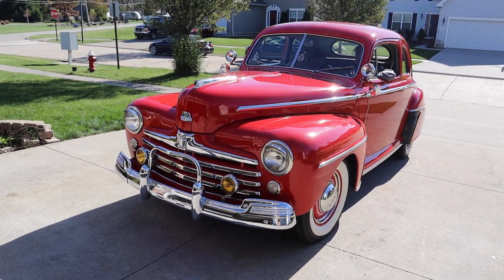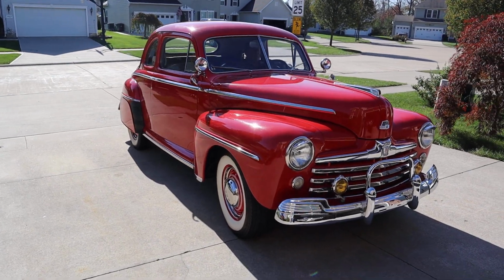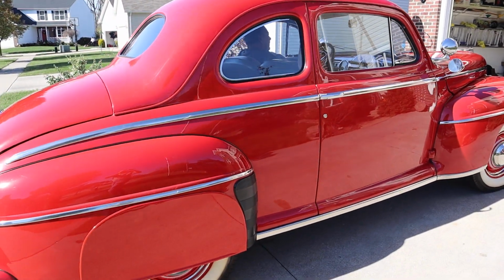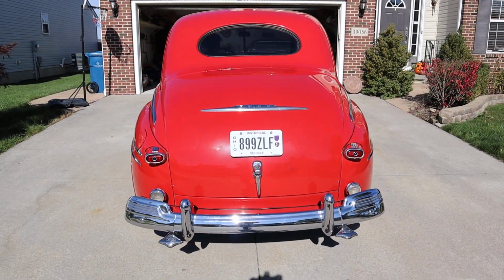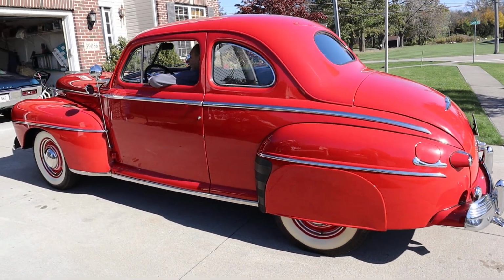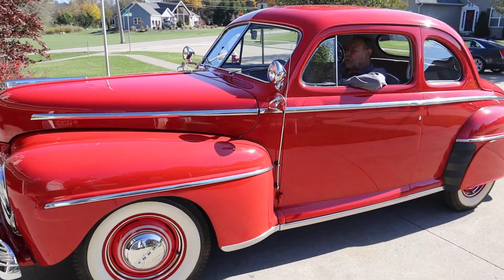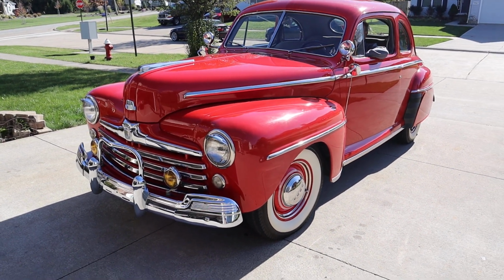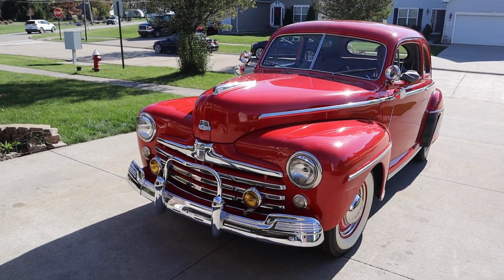1947 Ford Super Deluxe Coupe FOR SALE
Rebuilt 239 CID flathead V-8 ... 3-speed manual transmission ... Rare Columbia Overdrive axle ... Newer period correct interior ... Red exterior ... Gray interior ... Dual exhaust ... Frame-off restored ...

For information on this stunning classic car, ... see our showroom of used classic and muscle cars for sale,

Get behind the wheel and enjoy cruising in this gorgeous 1947 Ford Super Deluxe 5-Passenger Coupe.  Not short on room, this frame-off restored beauty will carry you and the family in comfort and style.

Finished in eye-catching Red, this coupe’s finish has a beautiful luster.  Its finish is further accentuated by an abundance of chrome and brightwork that that gives it a timeless appeal.  It features an abundance with hard-to-find optional factory “gingerbread,” including working dual Ford factory spotlights, fog lights, back-up lights, rear stone guards, fender skirts, gas guard, front and rear bumper guards and bright dual exhaust tips.  Newer Coker wide whitewall radial tires, bright Ford-script hub caps, dual mirrors and pinstriped wheels complete the look.

The interior of this car is equally handsome, featuring a newer professionally upholstered interior in Gray cloth. The door panels and headliner are also in excellent condition, as is its impressive chrome-adorned instrument panel.  A full array of gauges will keep you informed about what’s going on under the hood.  Other features you’ll appreciate are its heater, AM radio, and clock.

Under the hood is a rebuilt 239 CID flathead V-8, which is mated to a three-speed manual transmission with rare factory Columbia overdrive, making it much more pleasurable to drive at higher speeds.  It also features a dual exhaust system.  The speedometer shows 68,400 miles, but total mileage is unknown.  It has seen limited use since its frame-off restoration was completed in 2014.

If a beautiful cruiser that you can get in and enjoy is what you desire, this 1947 Ford Super Deluxe is the one for you!